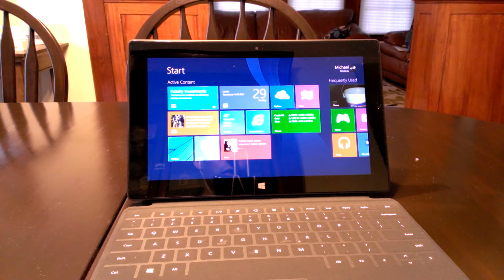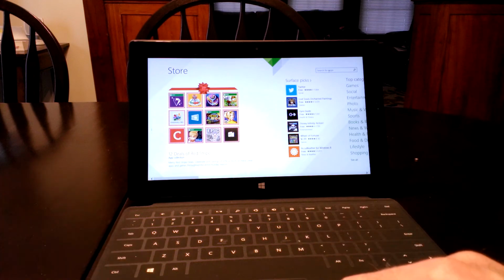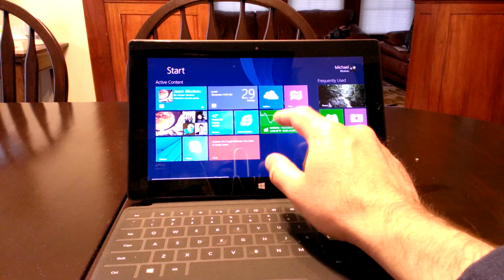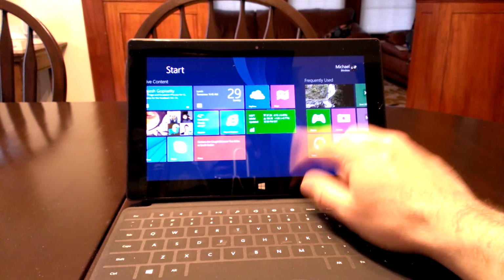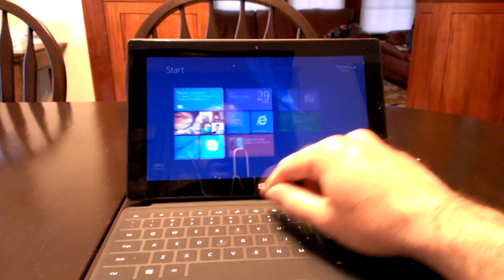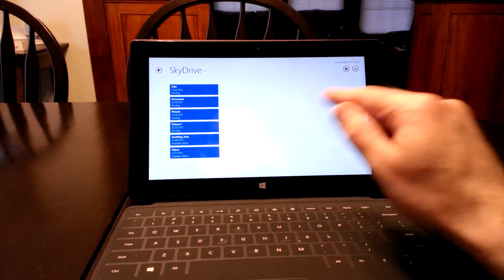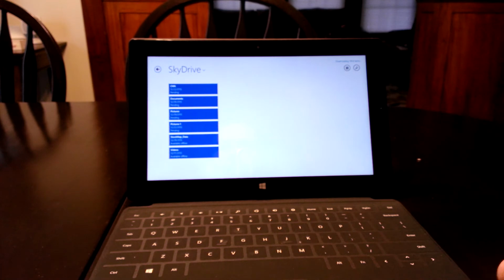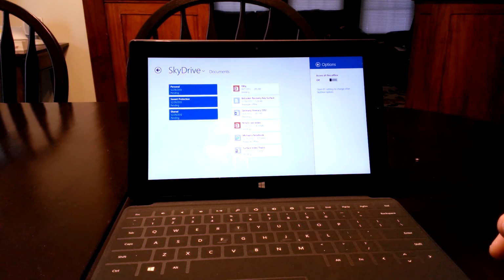New Features in Windows 8.1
This video shows you how to upgrade to Windows 8.1 and then provides a quick overview of some of the new features such as larger live tiles, new application options, flexible snap window sizes, and offline files in SkyDrive.